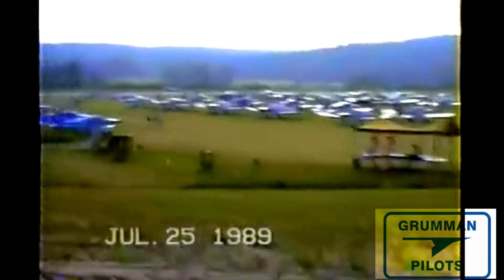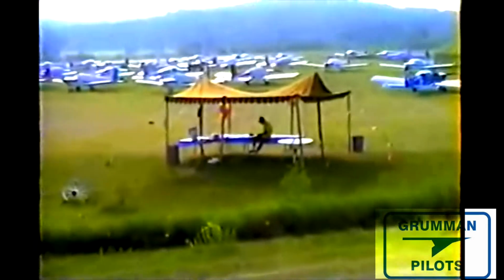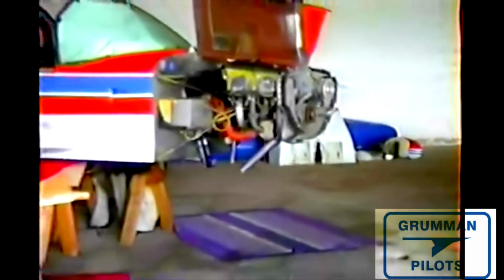Cable, WI 1989 - Grumman Style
Cable, WI 1989 - Grumman Style:  A look at Cabe in 1989 and the repair of a tiger damaged by the falling leaf technique.   Video 1,167 in the Hit Parade.